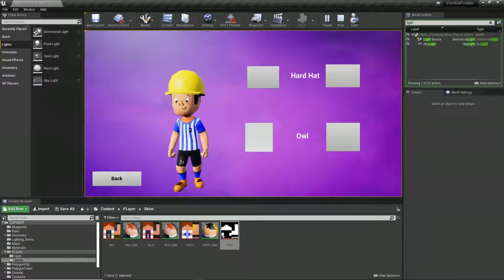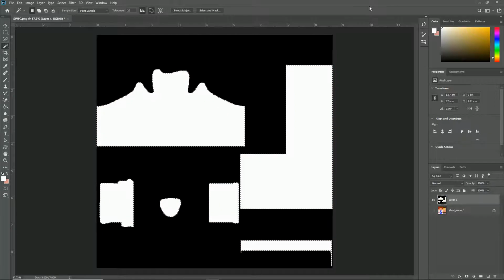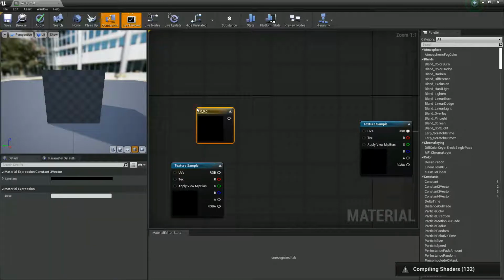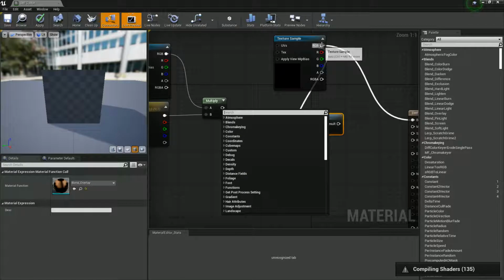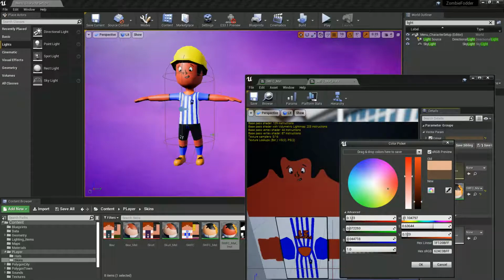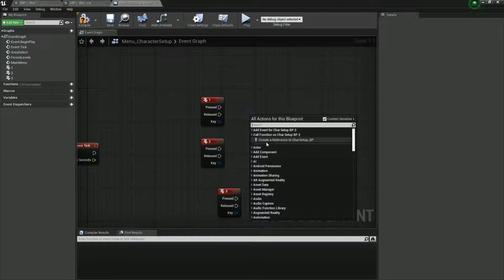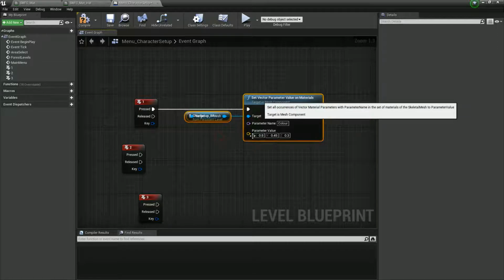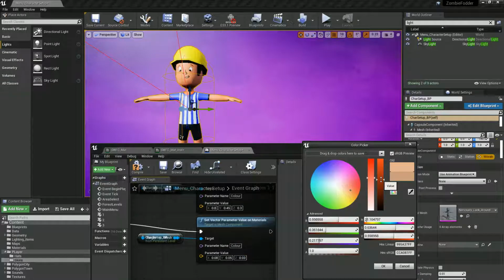Custom Skin Colours Player Set Up | UE4 tutorial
Are you creating an alien character or a very sick zombie? In this tutoiral we look at how we can create materials for all skin hues on our player textures that will allow us to create instances and update via blueprint. In this lesson we learn photoshop and unreal engine 4.

Overclockers UK is the number one online gaming computer hardware and system retailer, providing the highest quality parts, full gaming systems and service to gamers for a better experience. To shop at Overclockers UK and support us then use this